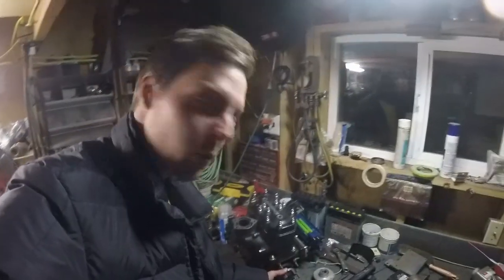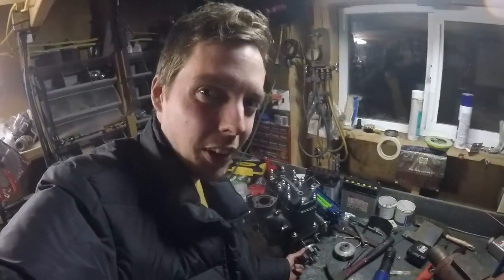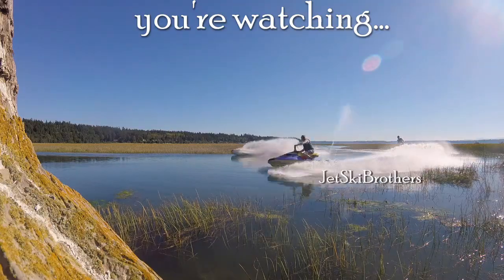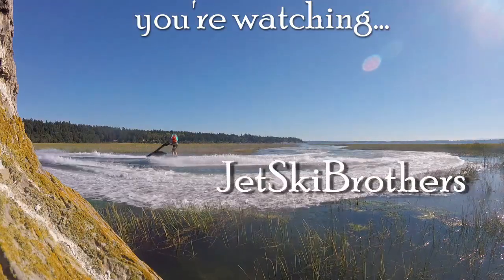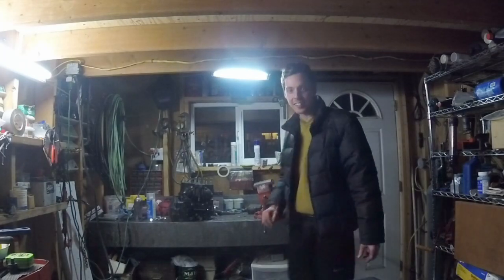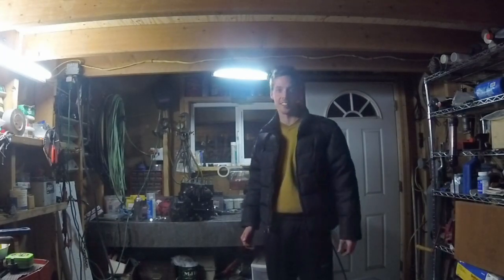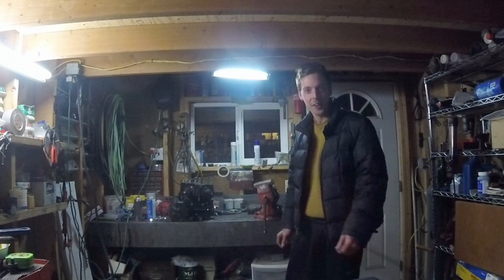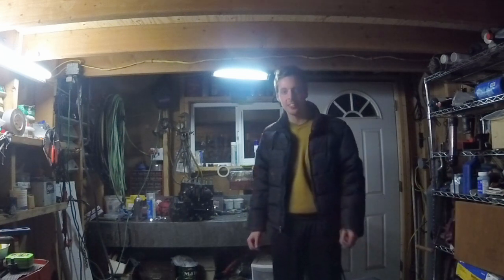jetski drive coupler removal trick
jetski drive coupler removal trick This is our super easy way to remove the drive coupler from any jet ski. Jacob decided to be extra entertaining in this video but also extra helpful. If you have ever wondered how to get the dang coupler off this is the video for you.